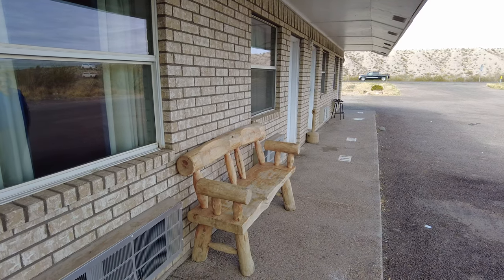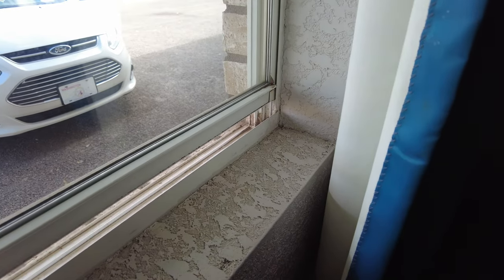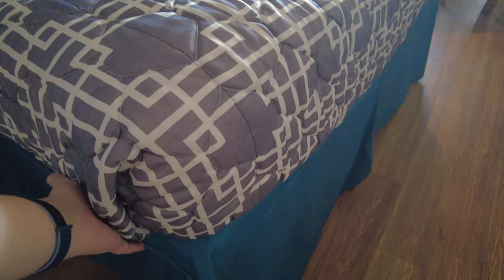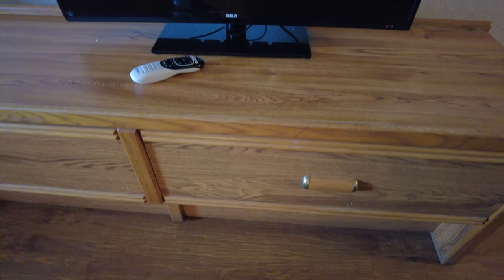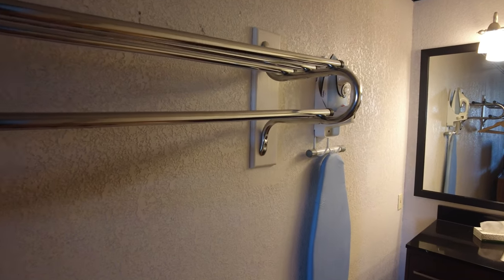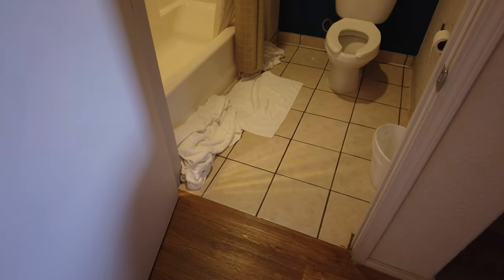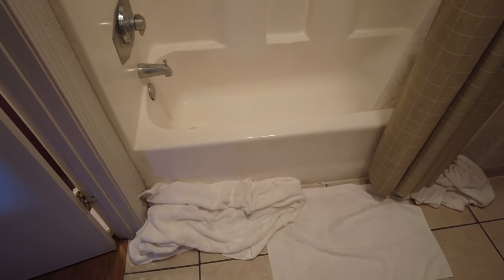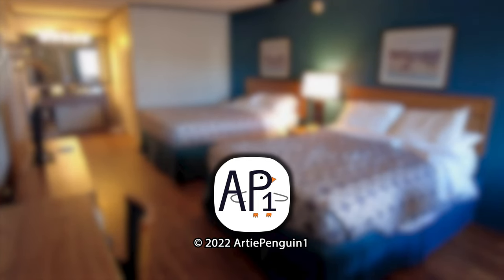Riata Inn Presidio, TX - Full Hotel Room Tour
[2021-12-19] A full hotel room tour of a standard two queen bed room at the Riata Inn in Presidio, Texas. This hotel is a budget property and is busiest on the weekdays when traveling workers stay at the hotel.

Overall, this hotel is okay for the price I paid, $90/night. However, it is very basic and can get very busy during the weekdays. This is one of only two traditional hotels/inns in Presidio.

This is the final 2021 hotel video. Hotel tours from 2022 will start being uploaded in the next few days.

Timestamps:
0:00 - Intro
0:17 - Entryway & window
1:08 - Main room
1:57 - Entertainment console & desk
2:28 - Closet
2:47 - Vanity & sink
3:20 - Bathroom
4:22 - Outro
Filmed with DJI Pocket 2 in 4K60.